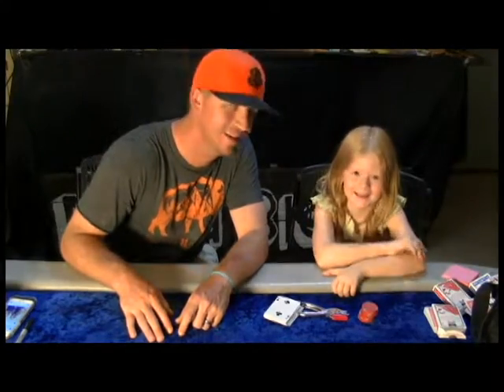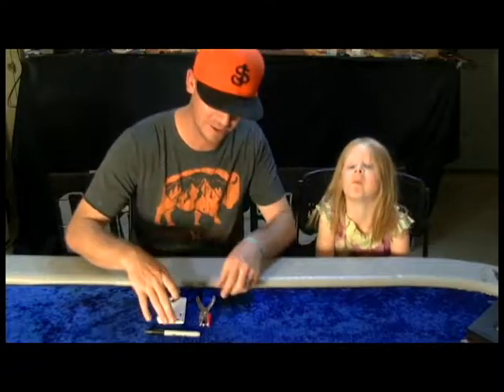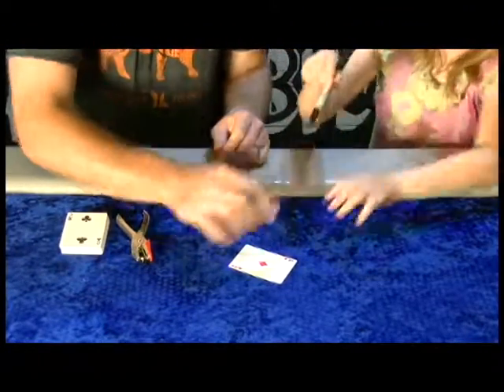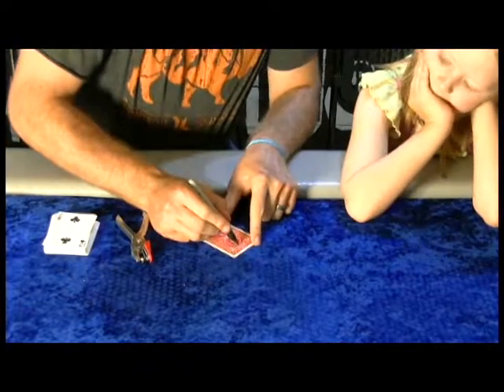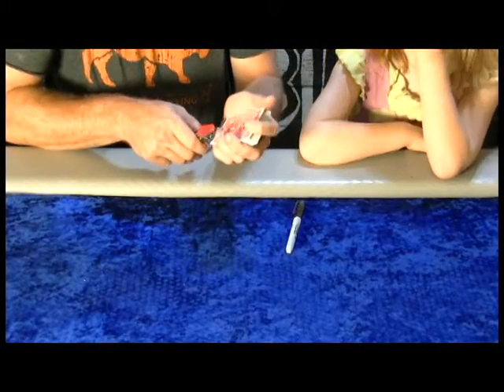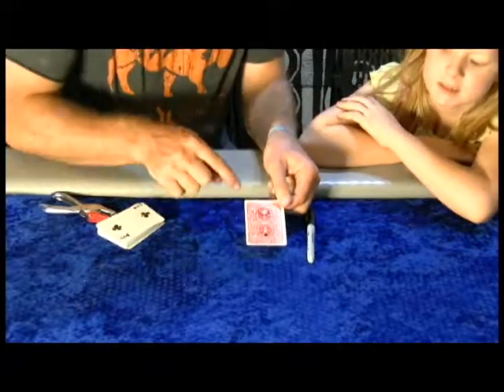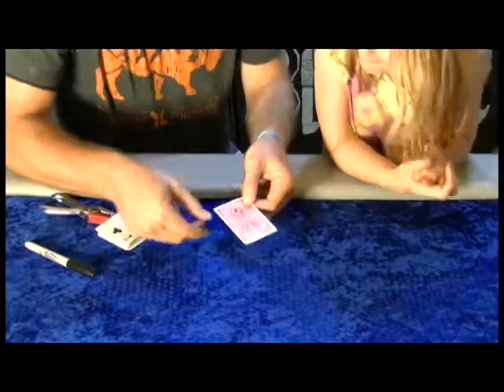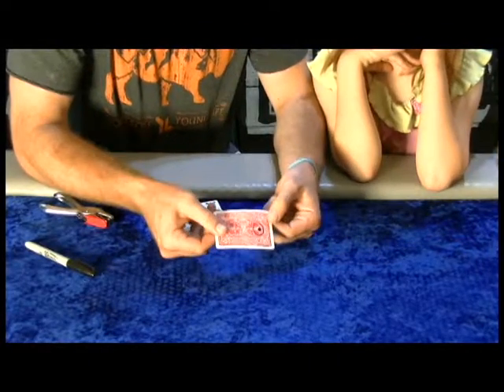Magician - Ty Gallenbeck - 30 Days of Magic Day 7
Colorado Magician Ty Gallenbeck performs 30 different tricks in 30 days!  For more information about Ty, or to hire him for your next event in Colorado